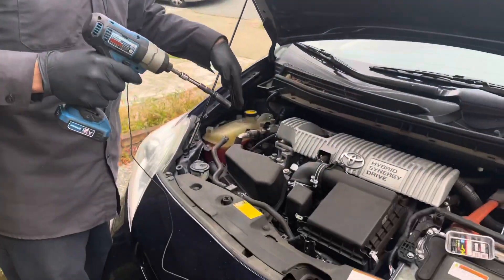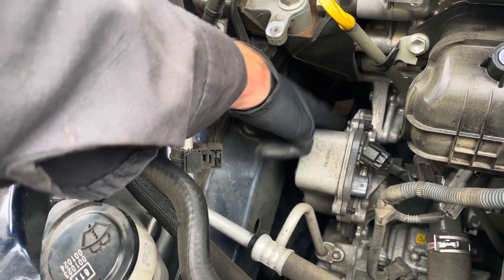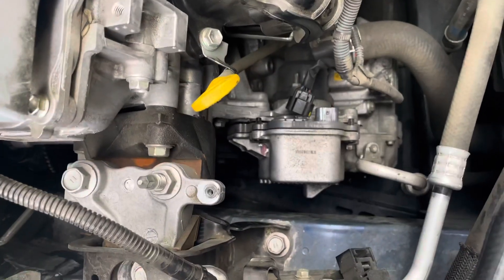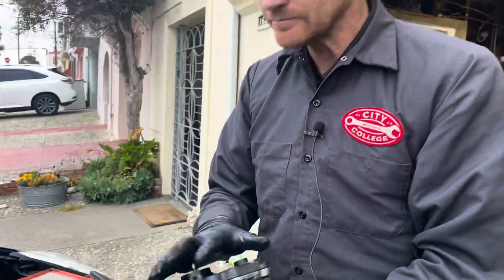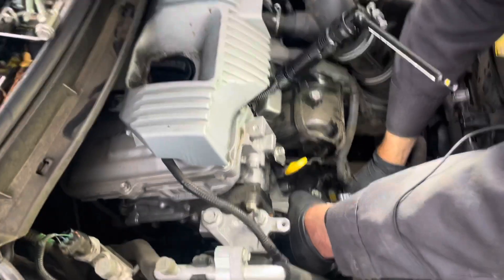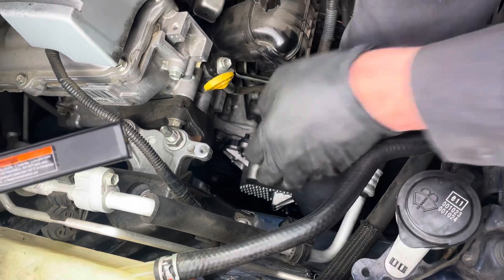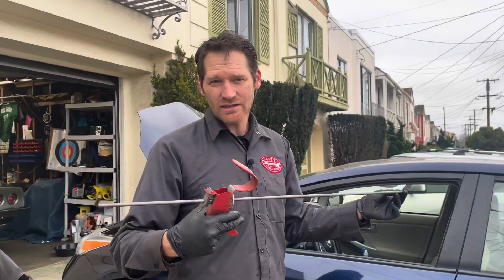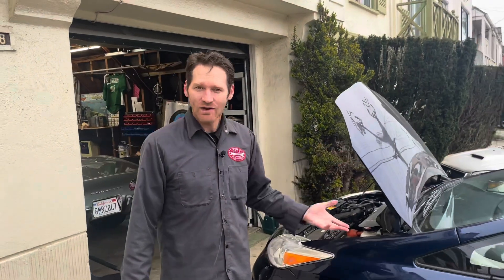2015 Prius Water Pump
P261B code and over heat warning message on dash prompted replacement of the electric engine water pump on this gen 3 Prius